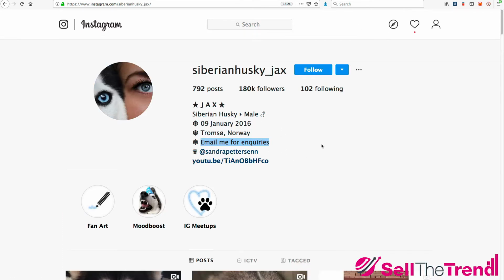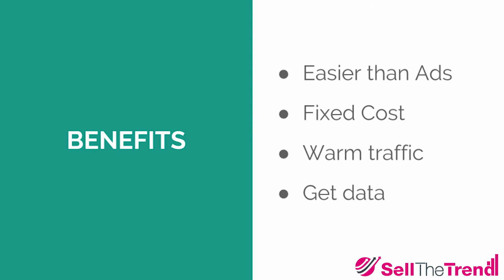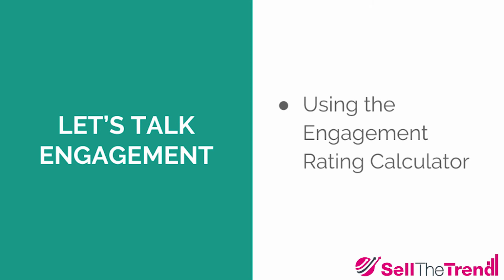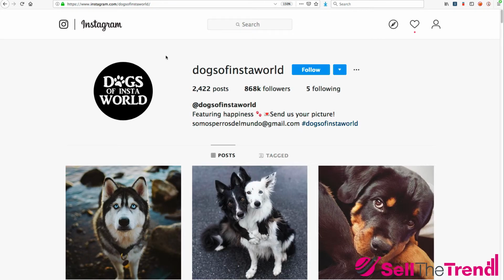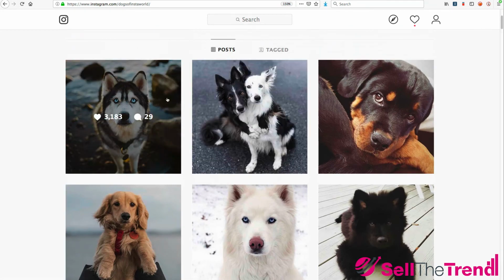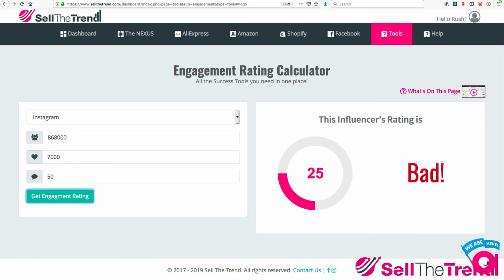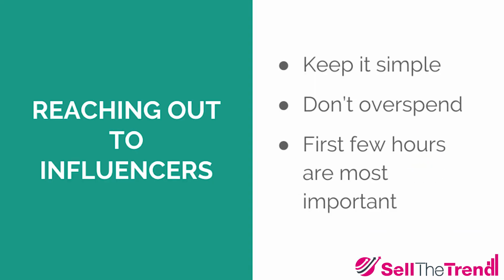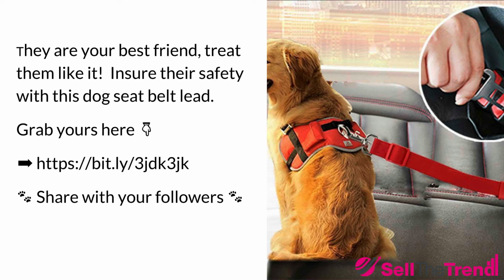Sell The Trend Success Academy - Lesson #7: Instagram & Influencer Marketing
In this lesson we learn all about Instagram and Influencer marketing.  The do's and don'ts.   Learn how to find a validate good influerncers as we as how to approach and create a proper post that will generate sales.

Join Us and gain access to the Entire Sell The Trend Dropshipping Success Course

LESSON INCLUDES
✅ Free & Paid Traffic: Free is Slow, While paid gets faster results
✅ Benefits: let's talk about warm audiences and fixed costs.
✅ Finding Influencers: Two technique for quick influencer search
✅ Calculating Engagement: Use our calculate to find an influencer's worth.
✅ Reaching Out: What should you pay, what options to choose
✅ Post Content: What's a good post? lets find out.